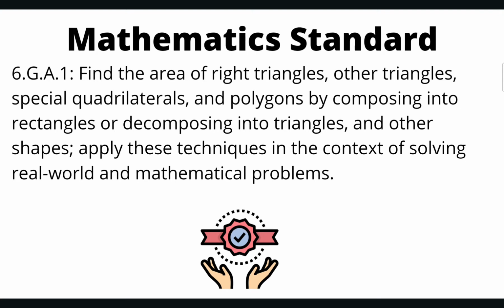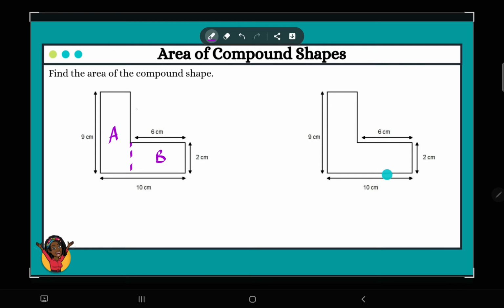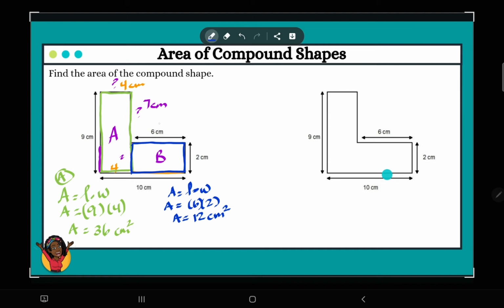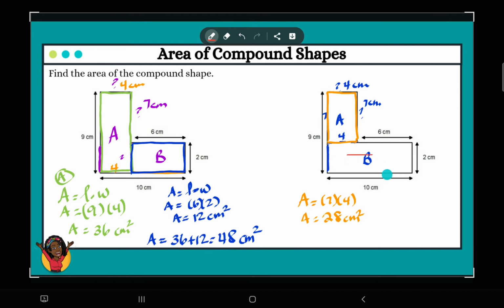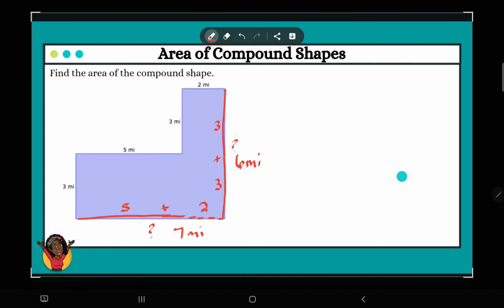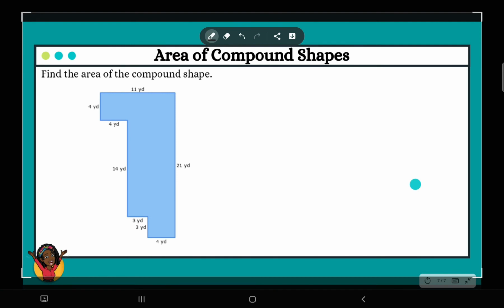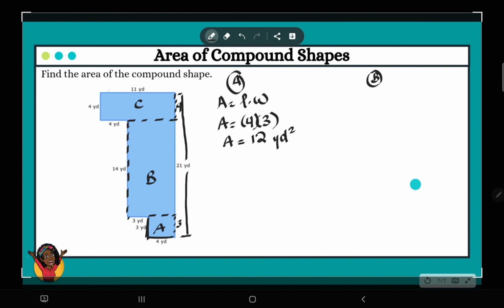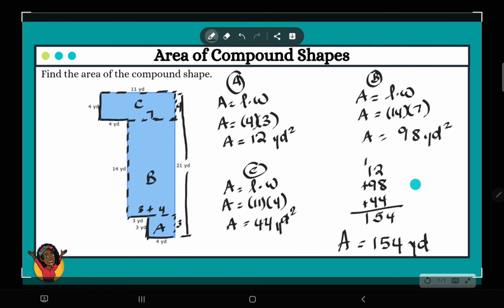6.46_Area of Compound Shape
This video teaches us how to decompose a compound shape and calculate the area of the shape.